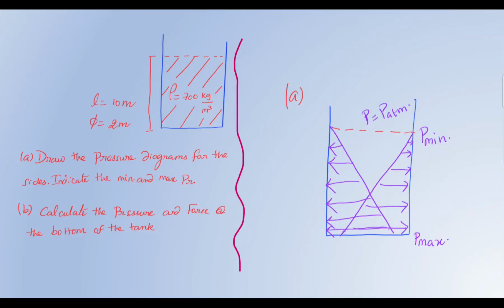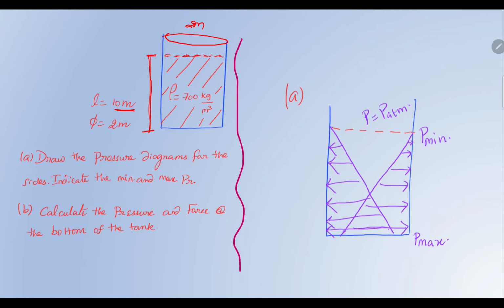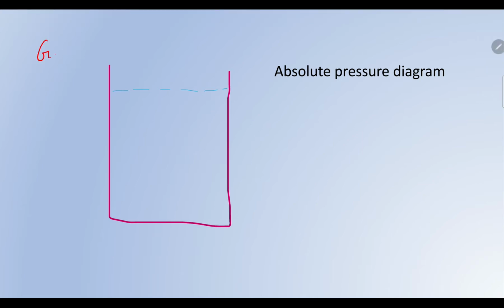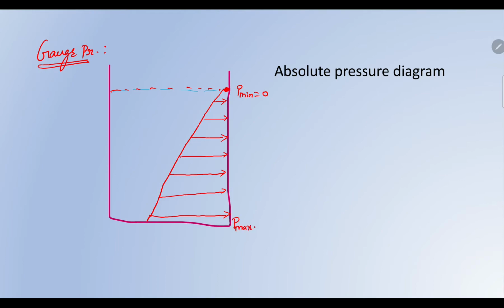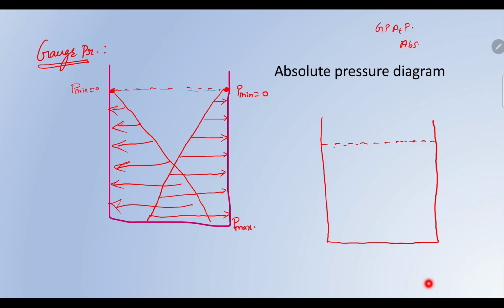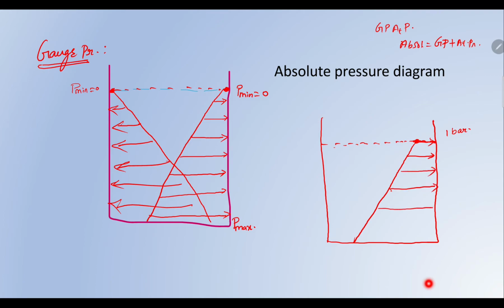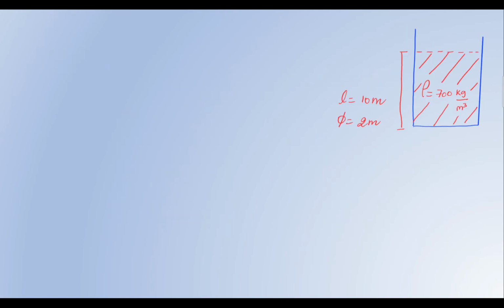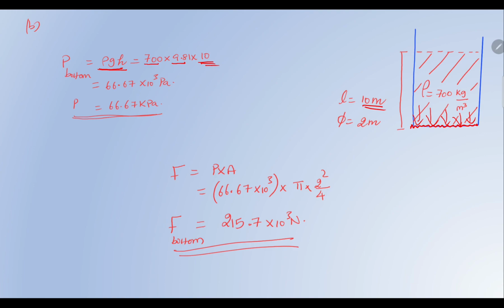Pressure at the bottom of the tank example